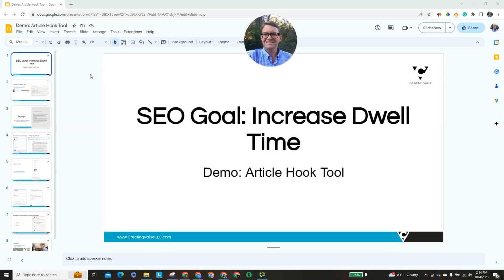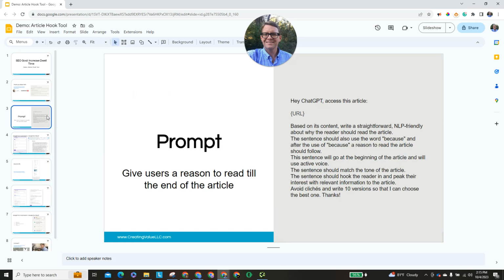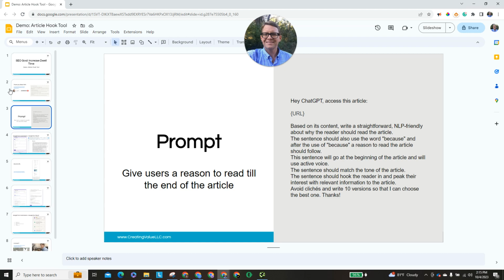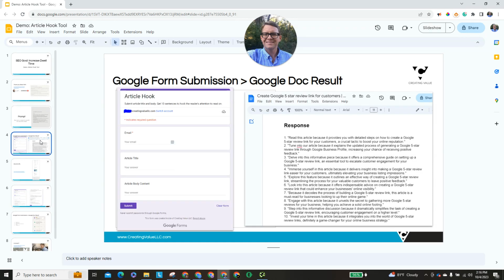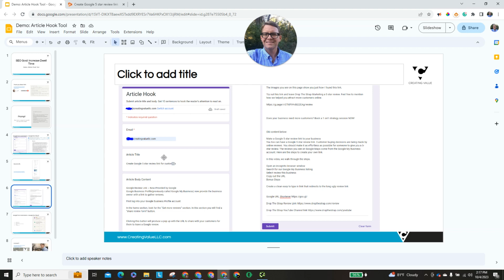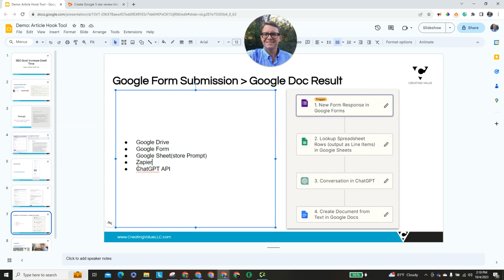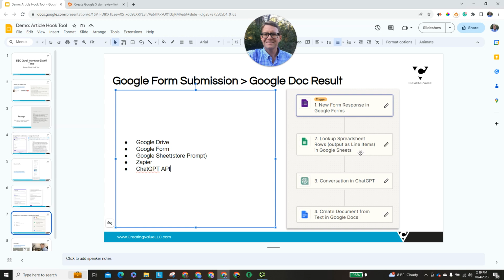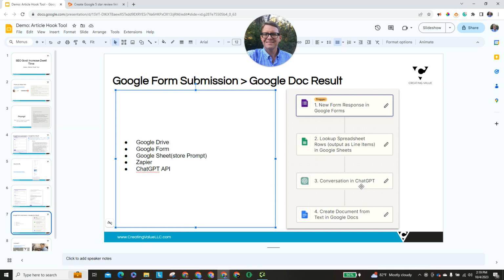SEO Goal: Increase Dwell Time - Demo: Article Hook Tool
🚀 **Explore an Ingenious SEO Strategy: Increasing Dwell Time!** 🚀

Welcome to a real-time demonstration where we dive into the innovative use of OpenAI in streamlining SEO tasks, particularly focusing on **enhancing dwell time** by crafting irresistible article hooks! 📜✨

- Introduction to a tool designed to **increase dwell time** by giving users a compelling reason to spend more time on a page.
- A nod to Steve Toth and his SEO insights. (Check out SEO notebook dot com! 📘)
- A glimpse into our **AI-powered approach** to creating captivating introductory sentences to keep your readers scrolling and engaged.

🤖 **Leveraging AI to Improve SEO Workflow:**
- Navigate through an actual article, crafting a hook sentence for the introduction that grabs user attention.
- Experience how AI can not only expedite the process but also provide **varied options** to select or derive inspiration from for your article hooks.

🛠 **Under the Hood - Technical Insights:**
- Explore our user-friendly **Google Form** submission setup that takes in an article title and body content.
- Sneak peek into how we utilize **Google Drive**, **Google Forms**, and **Google Sheets** - all incredibly low-cost tools.
- Walkthrough of integrating **Zapier** and **ChatGPT API** into the workflow for efficient, automated results that are cost-effective.
- Exploration of how to tweak and refine prompts swiftly and efficiently via Google Sheets, plus an insightful peek into managing a library of prompts.

🔧 **Practical Application:**
- Our systematic approach enables you to bypass consuming all the content and directly paste the title and body content.
- OpenAI gifts you **10 first-draft options**, saving substantial time and offering a springboard from which to finalize your hook.

💬 **Join Our Conversation!**
If SEO, AI in content creation, and digital strategies excite you, we’re here to engage in a vibrant discussion. Reach out on LinkedIn, Twitter, or X and let's delve deeper into these fascinating realms!

📝 **Special Note:**
Enrich your SEO knowledge by signing up at SEO notebook dot com, and big thanks to Steve Toth for his valuable contribution to the community.

Thank you for tuning in and exploring the confluence of AI and SEO with us! 🙌💻🚀